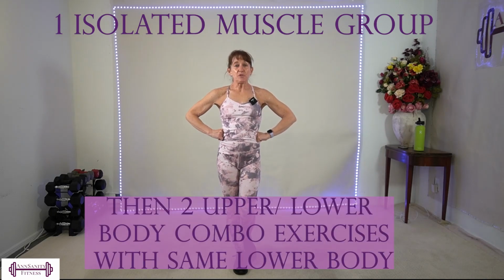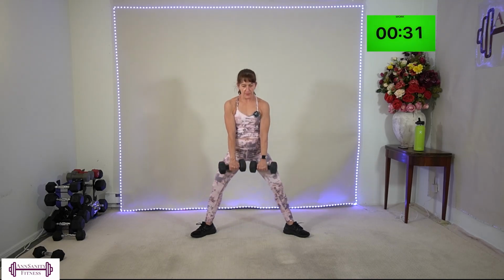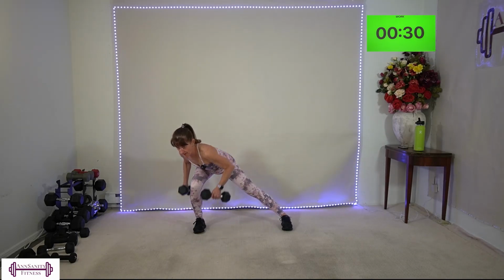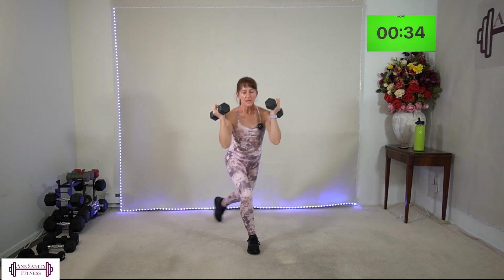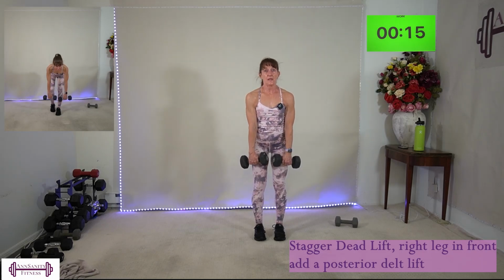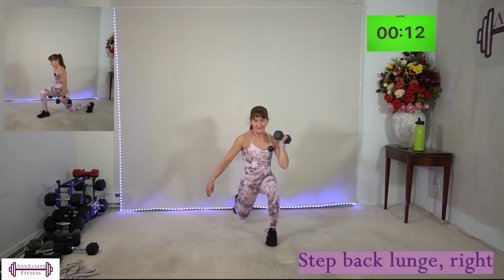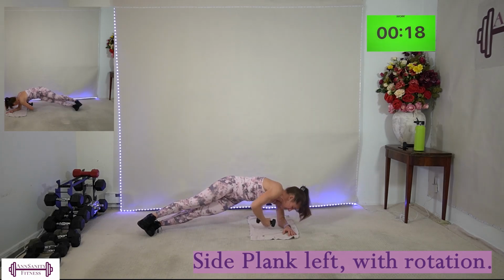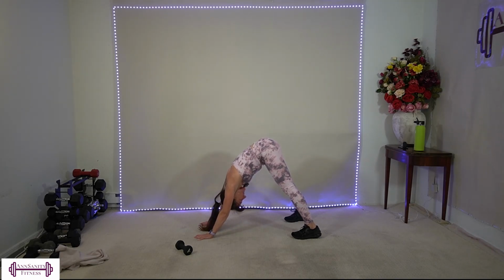STRENGTH TRAINING WORKOUT. 51 Intervals, No repeats, No jumping, 1 isolated, 2 compound muscle group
This is a 51 interval, non-jumping, no repeat total body strength training interval workout. We will do both sides of the body, but I don’t consider that a repeat. The workout is broken down into threes. The first interval is straight isolated strength with a large muscle group, mostly lower body. The second and third interval will incorporate that same muscle group along with upper body, so two combo (Compound) exercises will follow. There are a few sets that don’t follow exactly that pattern but it’s close. We will warm up and cool down/ stretch of course. Again, there is no jumping in this workout. We will be using hand weights for this workout, use heavier weights for the isolated strength, go lighter for the compound exercises, if you have a few sets of weights to use. Enjoy this strength training workout! You will also need a towel, mat, and water.

Just a note that I am considering ending my video uploads. I have a lot of subscriptions from music to editing software and I do the editing myself and it takes time.  The studio and the set up also takes time. I love taping the videos and doing the workouts but I need a side hustle that will at least be able to pay for itself, I am a single parent, and person living alone and I have to make ends meet. If you are interested in supporting me and want me to continue to make videos, and take requests, I have decided to start a PETREON account under Patreon.com/AnnSanityfitness. If I get enough donations there then I will continue. I also do personal training, 1 on 1 classes on zoom and I am a nutrition coach if you would like to book individual sessions with me.

I have been a group fitness instructor 19 years and a personal trainer for 15 years. My favorite thing to do is teach classes. I live in New Jersey, a single mom of two, and I eat a plant based diet.  You can accomplish anything you set your mind to do. Leave class suggestions in the comments. Enjoy your workout!
Outfit is ATHLETA
Photos by Jessielynn Palumbo